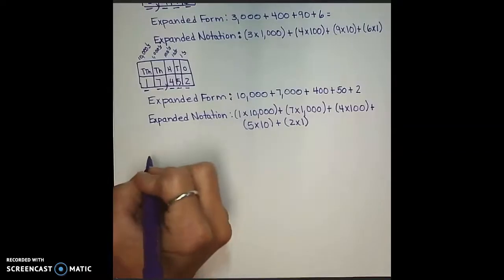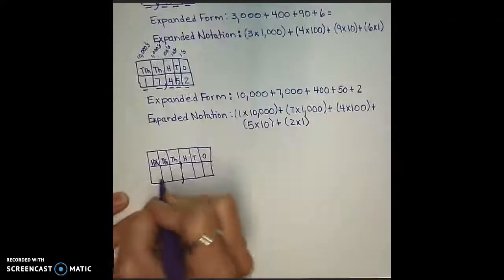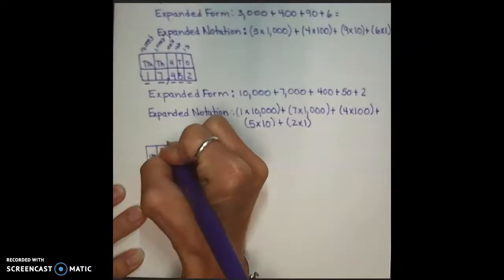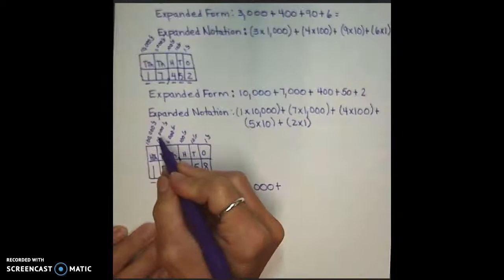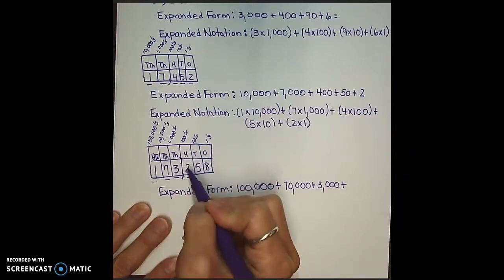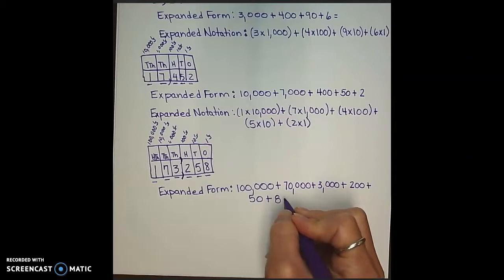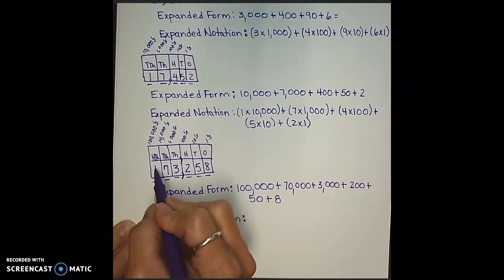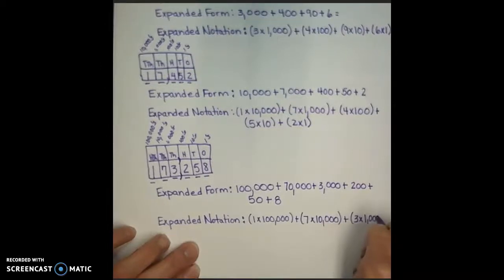Expanded Form and Expanded Notation to the 100,000's